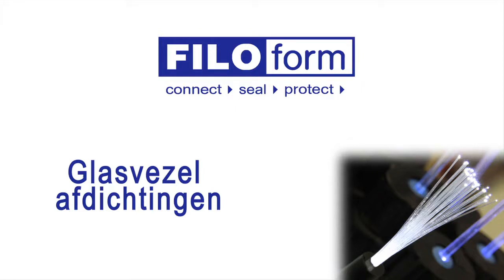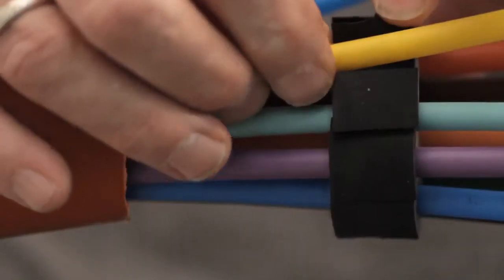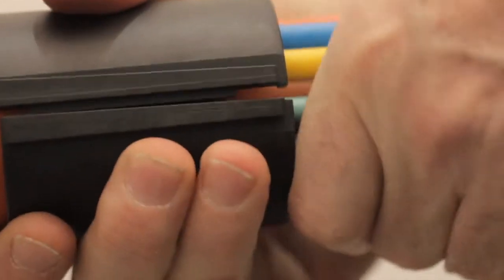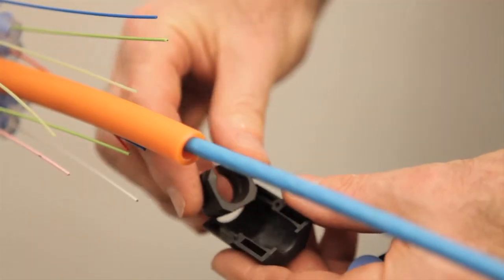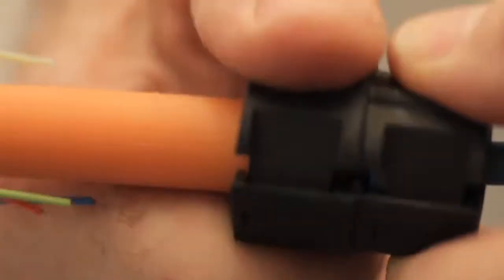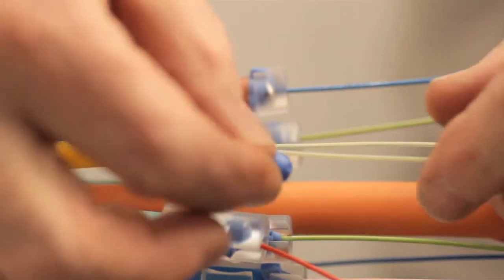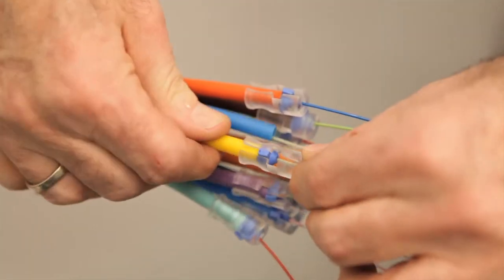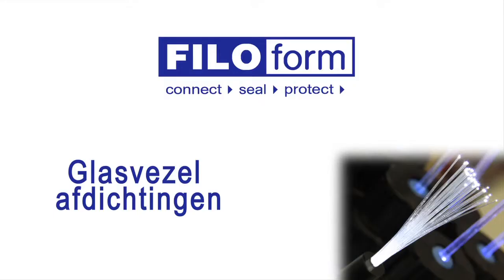Fibre optic sealing solutions *English*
Our unique seals are suitable for both new networks and improving existing infrastructures. Filoform duct seals provide gas and watertight protection. They also provide optimal protection for duct-in-duct and cable-in-duct networks after their installation. Underground fibre optic networks are optimally protected against the elements, thus contributing to the enhanced longevity and reliability of your investment.